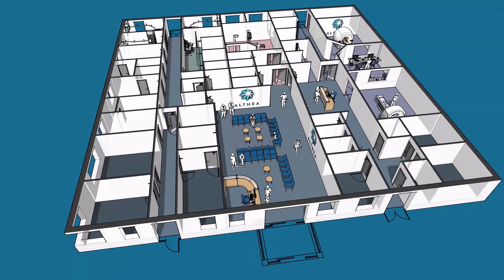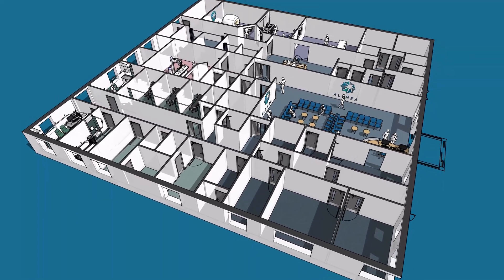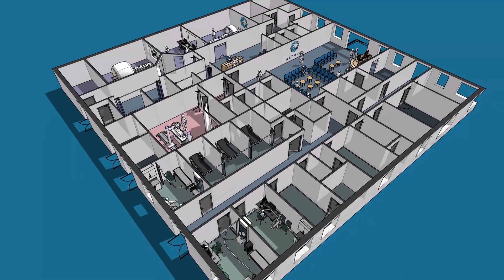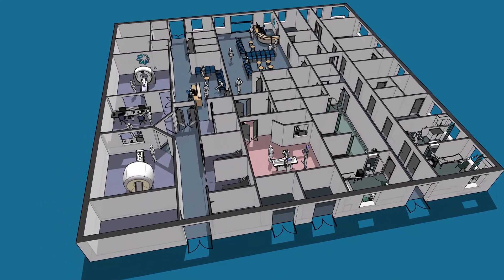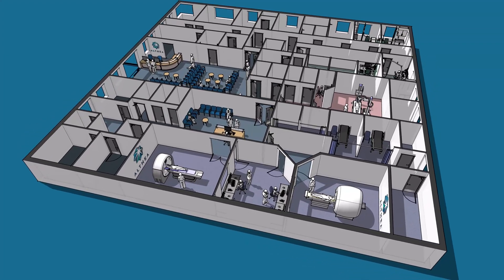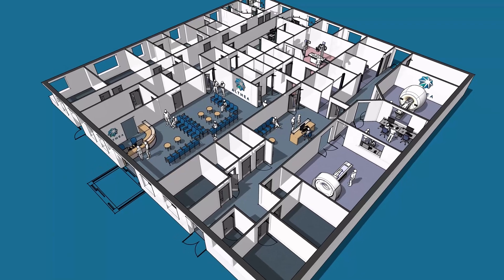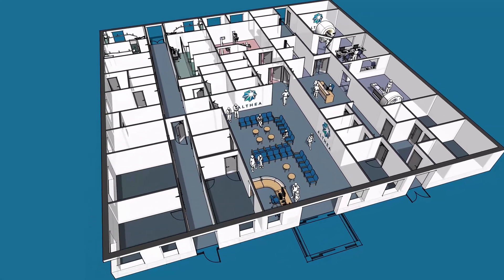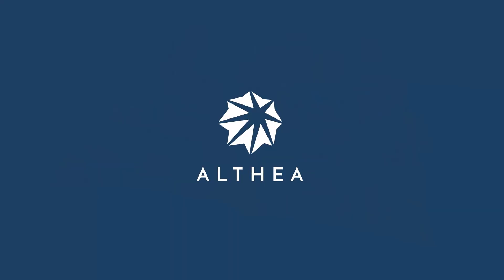Community Diagnostic Centres - Design and Build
Take a look at our 3D CDC flyover to see how our Technology and Implementation team can bring your ideas a step closer to reality with a full turnkey solution, providing a complete CDC design that fulfils patient and clinical requirements.